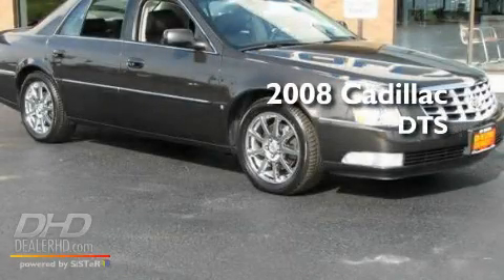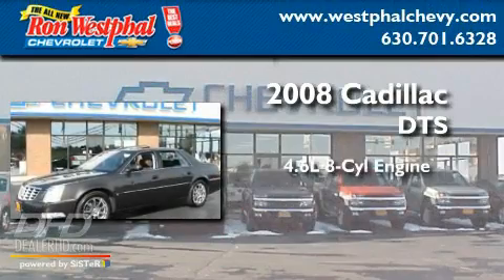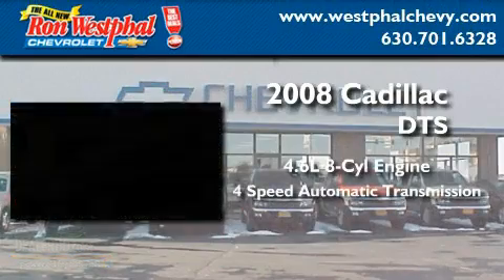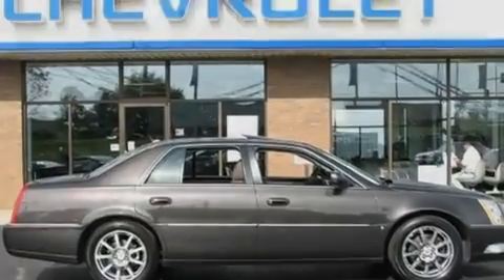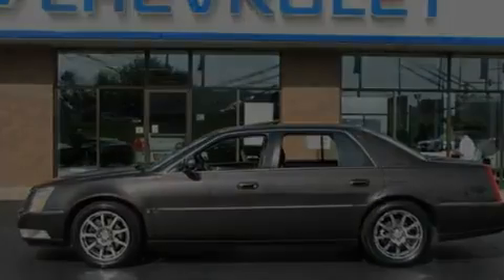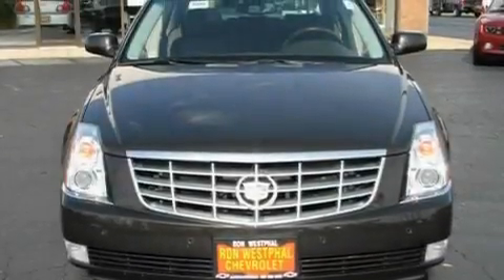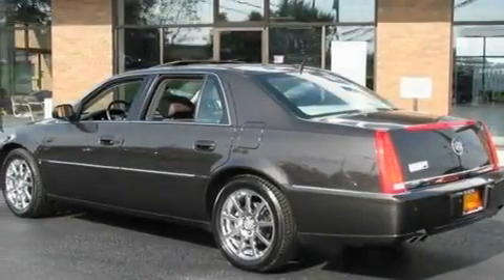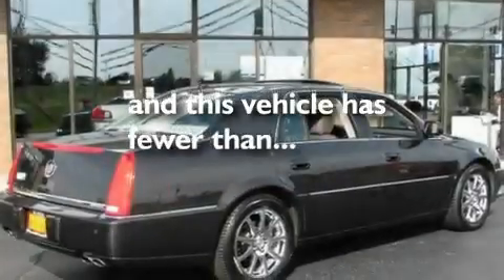2008 Cadillac DTS Oswego IL Oswego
Year: 2008
 Make: Cadillac
 Model: DTS
 Engine: V8 HO 4.6 Liter
 Trans.: 4-Spd Automatic
 Exterior: Bronzemist Metallic
 Miles: 64,959
 Interior: Cocoa
 Stock: P38626

 Pre-Owned 2008 Cadillac DTS Oswego IL